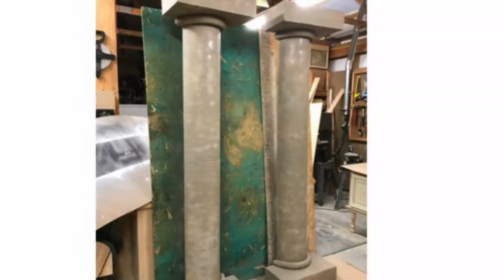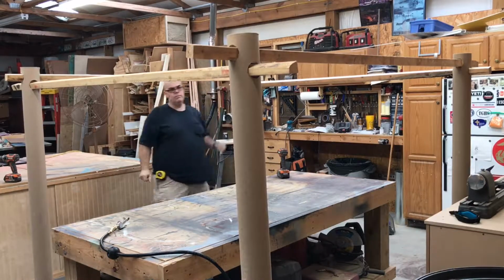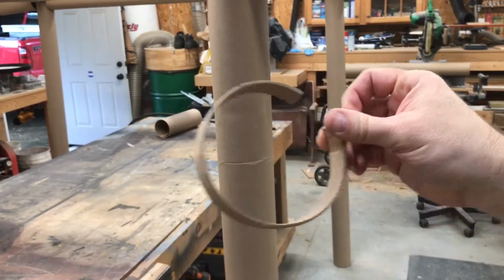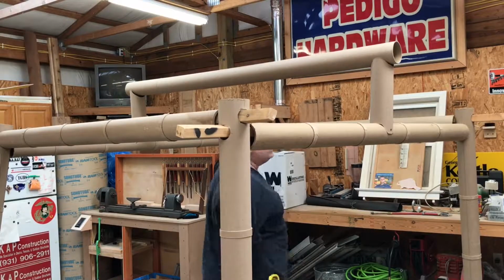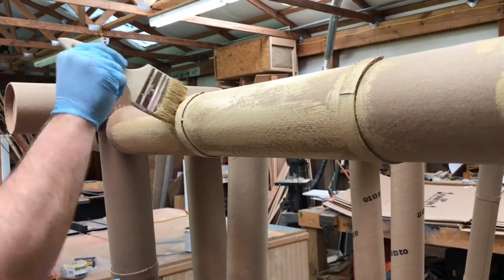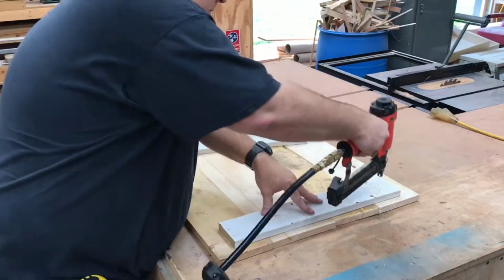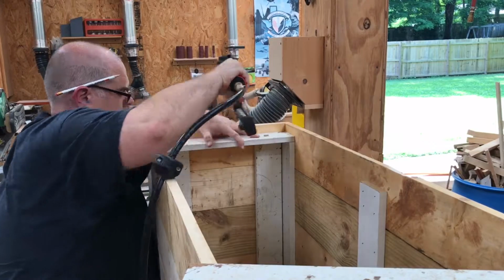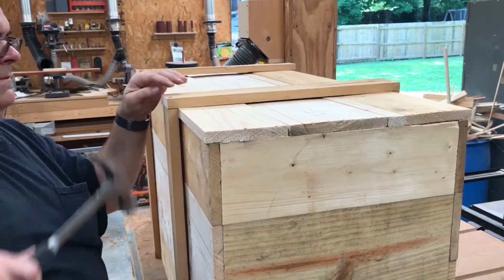Making Props for VBS- Part 1 of 2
Every year I build props for Vacation Bible School (VBS) at church. This year's theme centers around a shipwreck on a tropical island, so I decided to build a Tiki hut and a couple of other items. Filmed with the iPhone 7 on the iPhone camera stand. Logo design by Brandon Kettle. Logo music is "Sour Tennessee Red" by John Deley. Video music is "Steel Drum Lullaby" by Doug Maxwell, "Thug Dub" by Quincas Moreira, "Rize Up" by Diamond Ortiz, and "Palms" by Text Me Records.